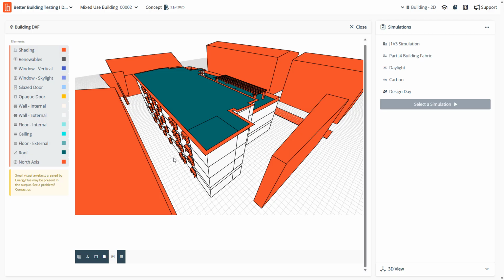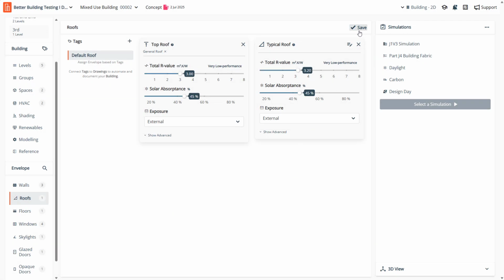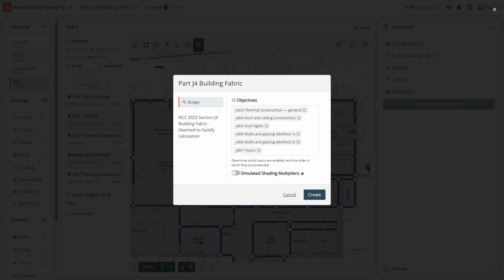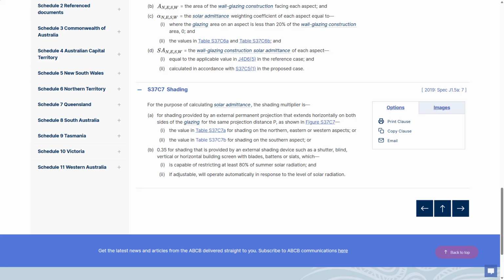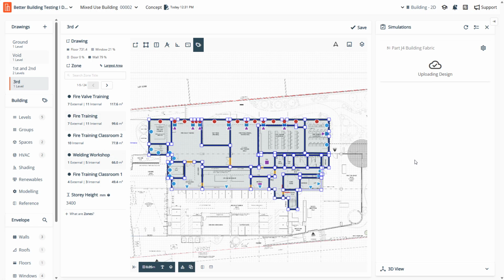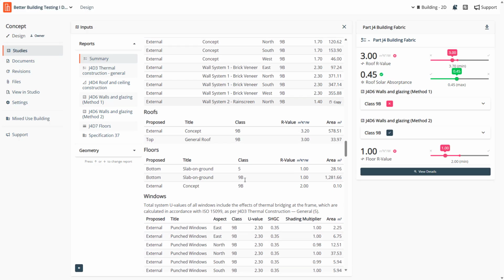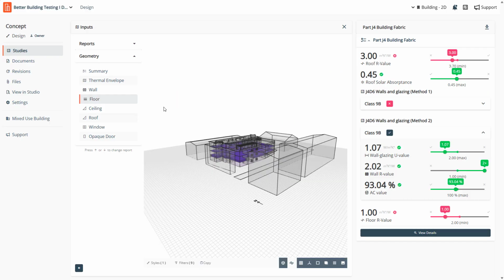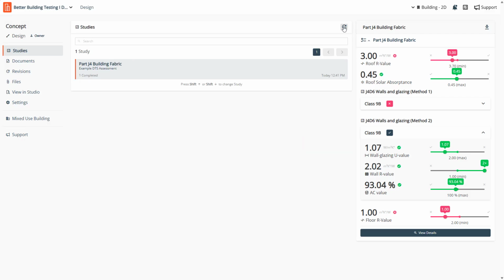NCC Part J4 Building Fabric: Deemed-to-Satisfy and Performance Solutions (NCC 2022)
NCC Part J4 building fabric: checking walls, roofs, floors and glazing against J4D3 to J4D7 on a commercial model.

We specify fabric elements (brick veneer, rain screen, slab on ground, windows and curtain walls) and explain the difference between the qualitative provision (J4D3) and the quantitative ones (J4D4 to J4D7). We also show how the "Simulate shading multipliers" toggle turns J4D6 into a performance solution.

Results are colour-coded by compliance, then checked with the Geometry Summary and thermal envelope views before reporting. Recorded for NCC 2022.